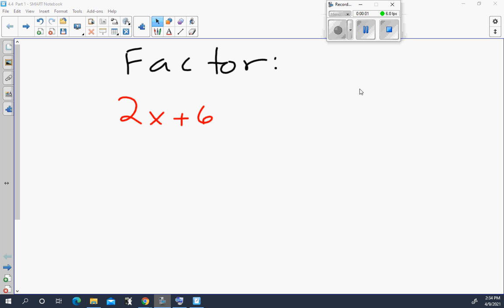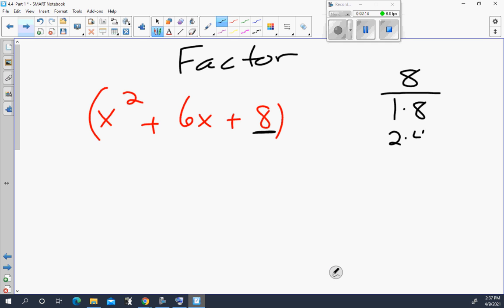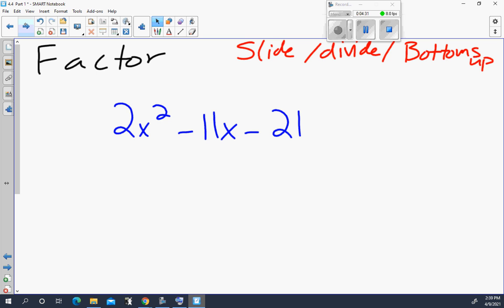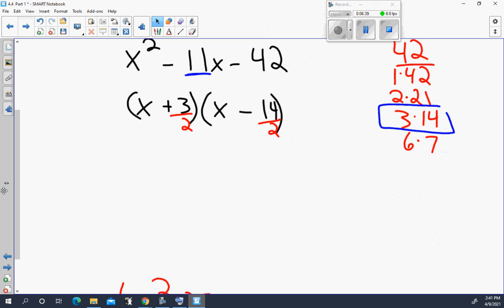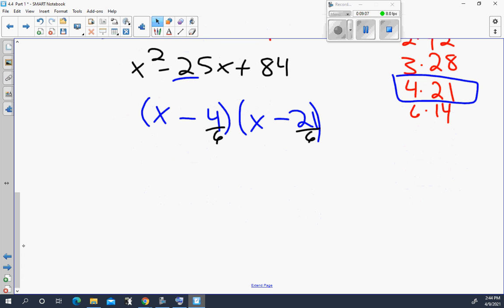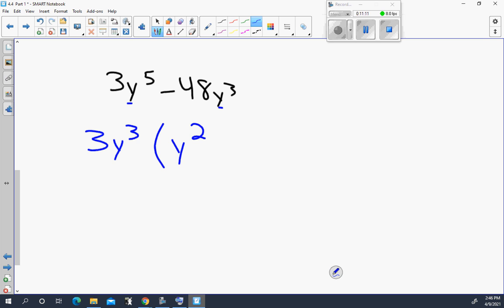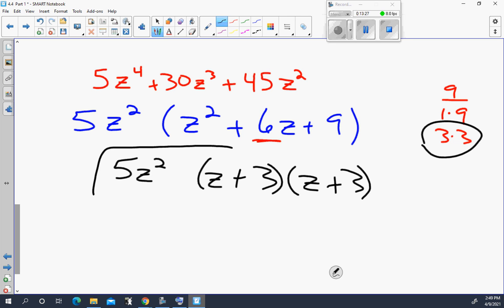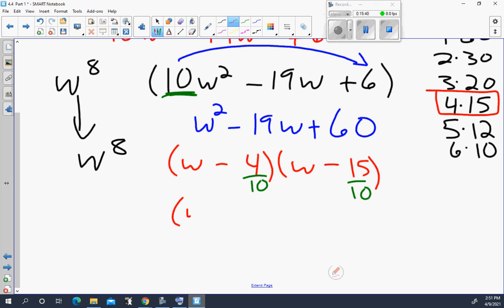4 4 Part 1 Video Notes